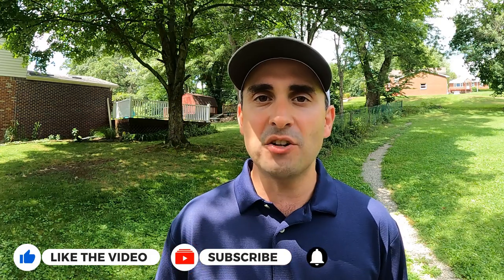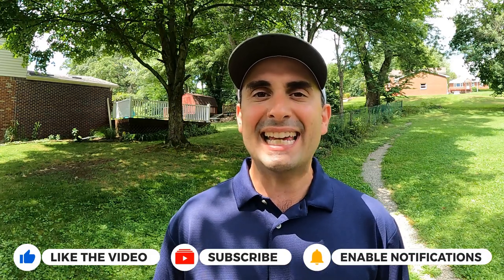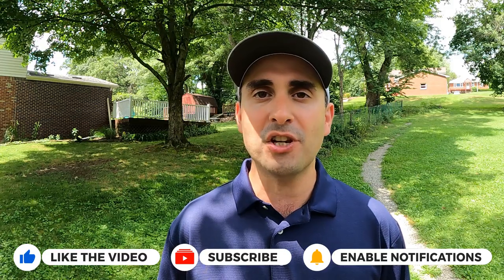The Big Choke Tube Lie – Can Shotgun Patterns Be Too Tight?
Hunters are spending lots of cash pursuing unrealistic shotgun pattern density to the point where they are becoming less effective. There is a lie being spread by shotgun manufacturers, choke tube marketers, and ammunition companies that denser tighter patterns are always best for duck hunting, goose hunting, pheasants, doves, crows, and anything that flies. The waterfowl hunting community may be hit hardest. The truth is that pattern density is critical to a point, but you can have too much of a good thing. Your shot pattern can be too tight, so much so that it causes you to miss or do excessive damage to your game when hunting close or mid-range.

A good choke tube can be critical to getting a good pattern. There are many good companies out there like Carlson's Chokes, Muller Chokes, Briley Chokes, Kicks, Jebs, Patternmaster, Benelli and more, and all could be good for you. But you must understand what an ideal pattern at your most likely hunting range is going to be. Over choking your shotgun will hurt you. Often a modified choke is better than a full, but you have to pattern test your gear BEFORE you hunt and make sure you don't have too little or too much choke for your ideal range.  One choke may be better for you for BOSS Bismuth than Kent Bismuth, but tighter does not always mean better!

Hunting Gear